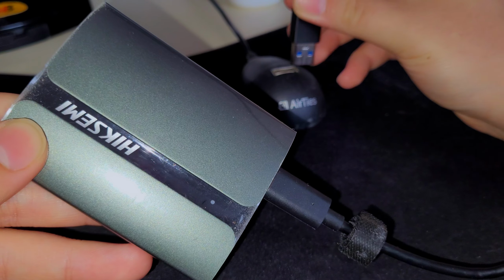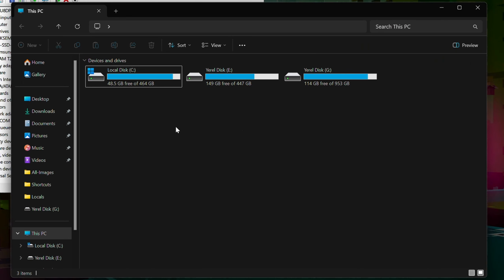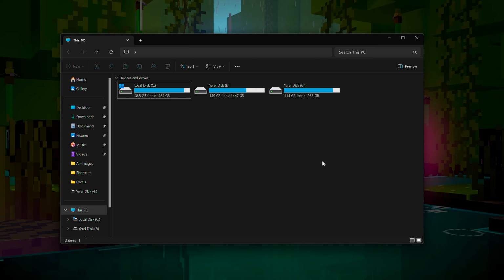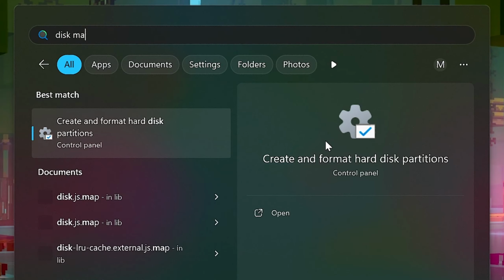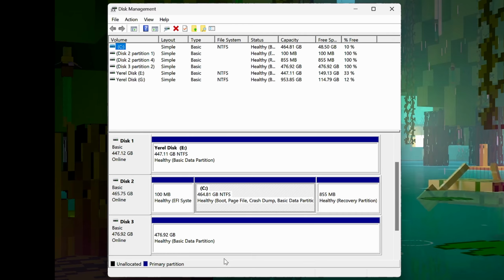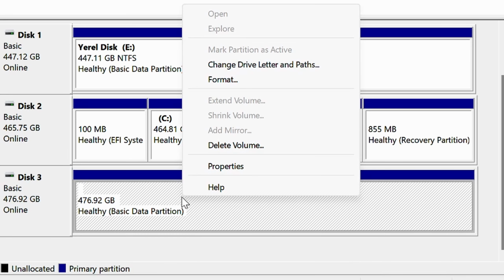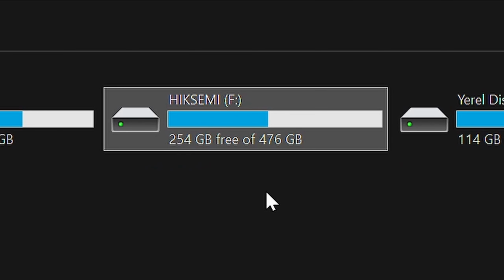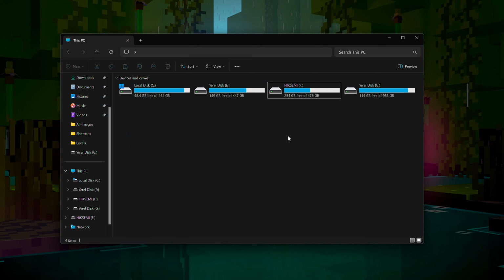Drive Shows in Device Manager But Not in Explorer? (Easy Fix)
Your external drive shows up in Device Manager but not in File Explorer? Here's why it happens and how to fix it in under 30 seconds using Disk Management. No software needed, no registry edits, just a missing drive letter.

This works for portable SSDs, USB drives, external hard drives, or any drive that Windows detects but won't show in Explorer.

📋 RESOURCES:

► Open Disk Management:
Start menu, type "Disk Management", click "Create and Format Hard Disk Partitions"

► Alternative shortcut:
Windows key plus R, type diskmgmt.msc, press Enter

⏱️ TIMESTAMPS:
0:00 The Problem
0:15 This Happened to Me Today
0:22 The Reason
0:37 Open Disk Management
0:43 Find Your Drive
1:20 Why Windows Does This
1:33 Outro